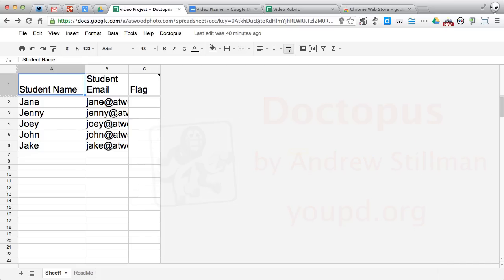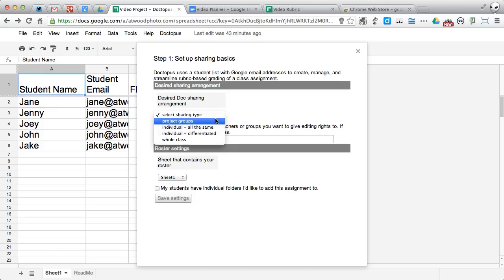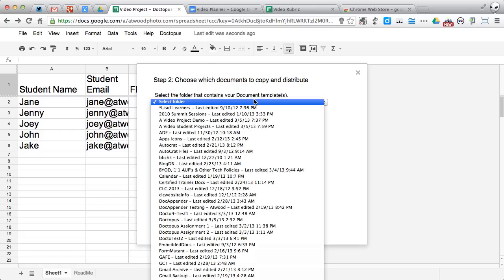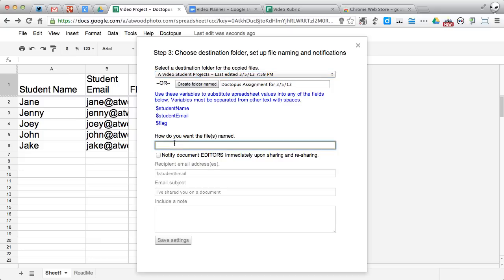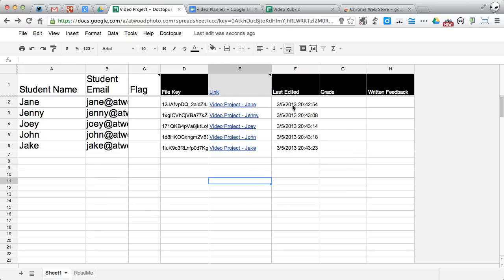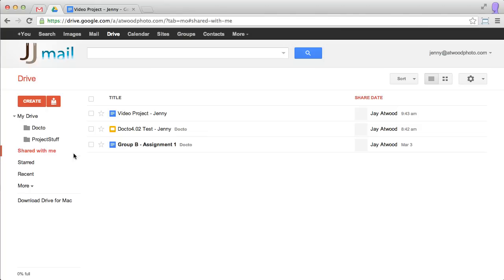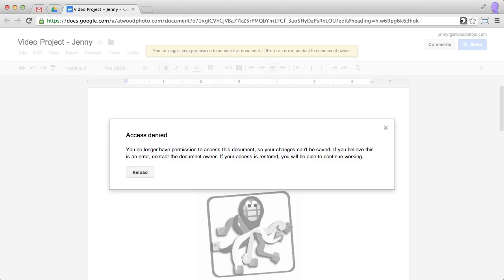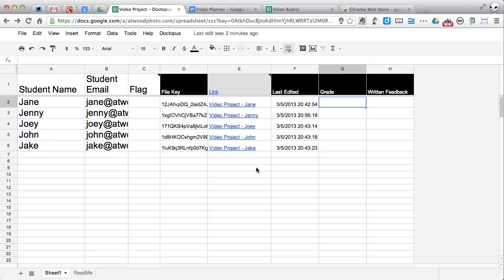OLD: pre Add-ons version of Doctopus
for the latest version.

Doctopus is a Google Apps Script that can be used to manage and share documents with students or groups.

This version of the script adds in an assessment component called Goobric. Learn more by watching this Goobric Walkthrough.